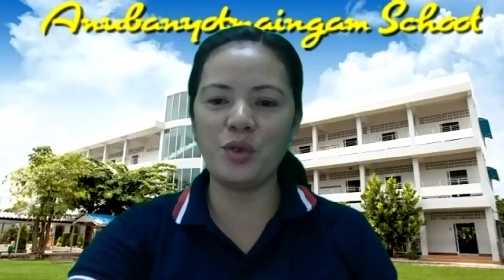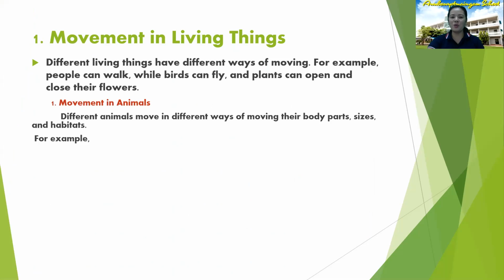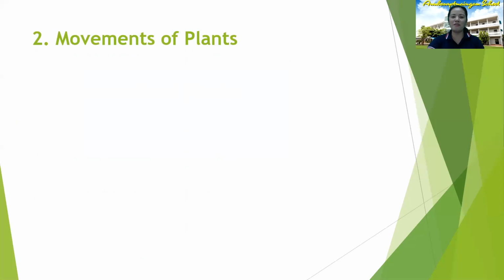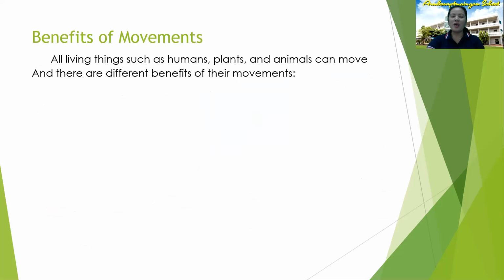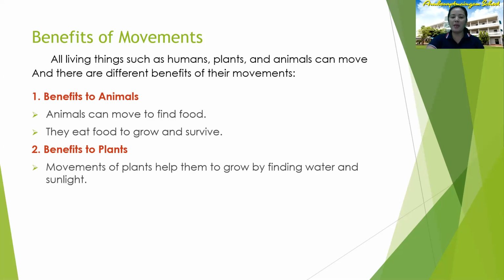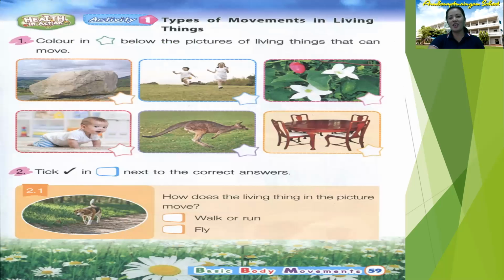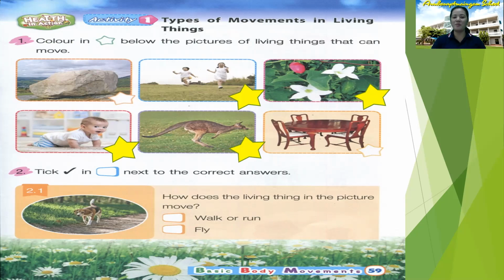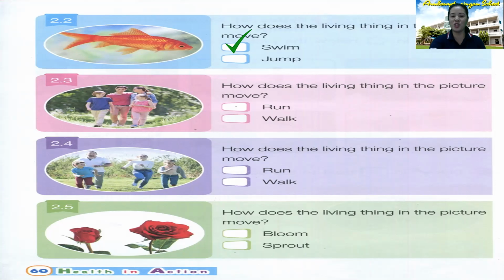Health Grade 1 IEP Unit 4 Basic Body Movements by Mrs.Melissa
Health Grade 1 IEP Unit 4 Basic Body Movements by Mrs.Melissa การเรียนการสอนออนไลน์ระหว่างวันที่ 28-30 ธันวาคม 2563